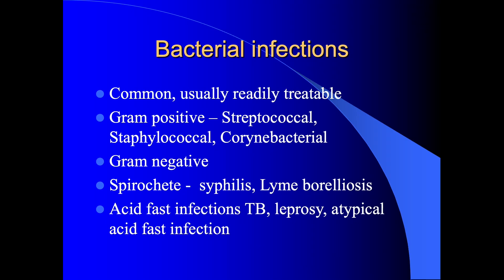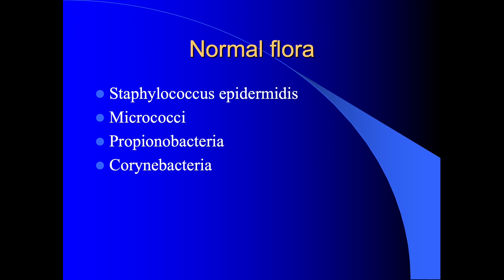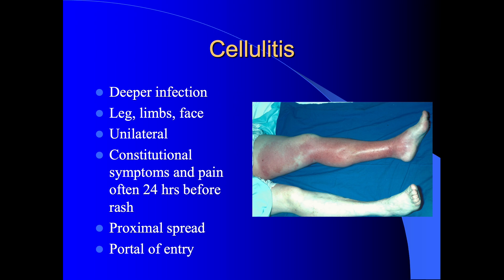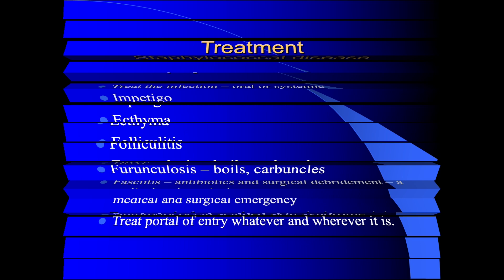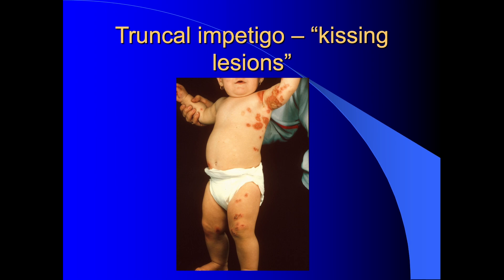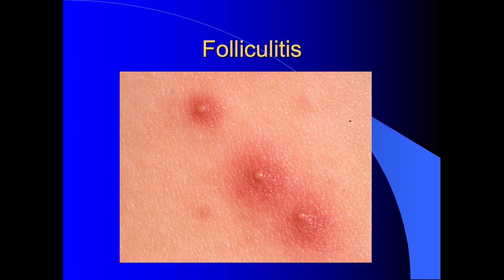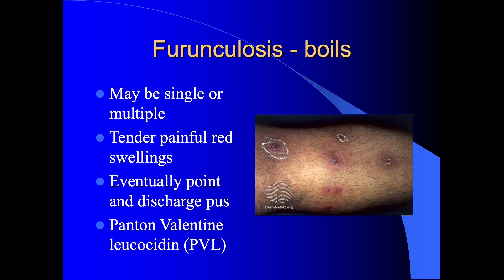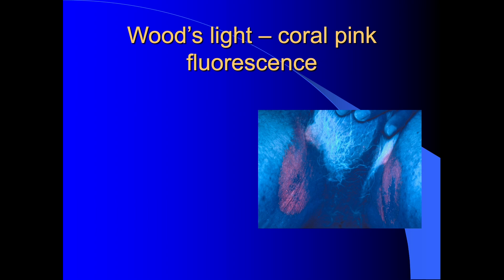Bacterial infections of the skin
Join UK Dermatologist, Dr Ian Coulson, as he delves into the all-important realm of bacterial skin infections. This informative video covers causative organisms, clinical presentations complete with visual aids, diagnostic testing, and more.

This presentation will leave you feeling more confident in the diverse world of bacterial skin infections, fostering a deeper understanding of their impact on the skin’s health.